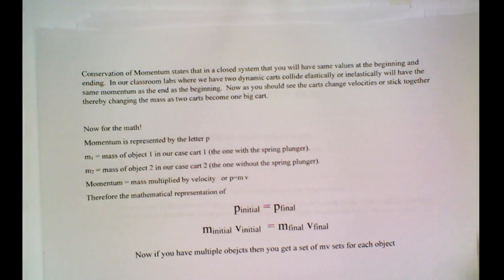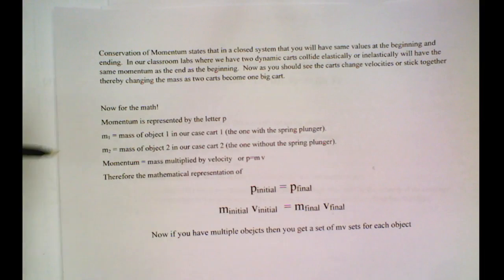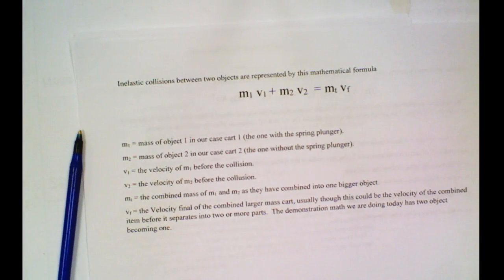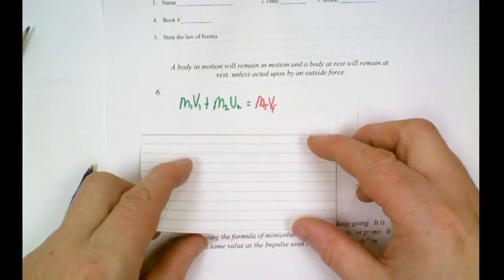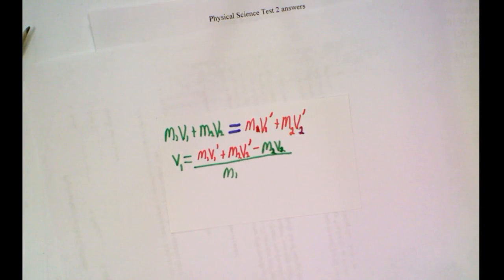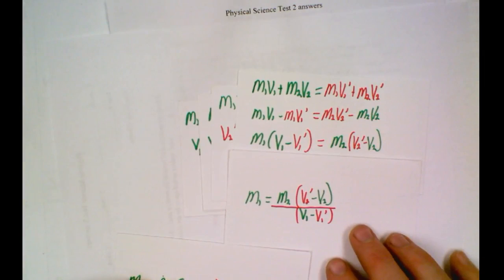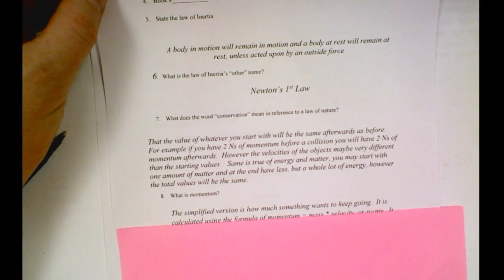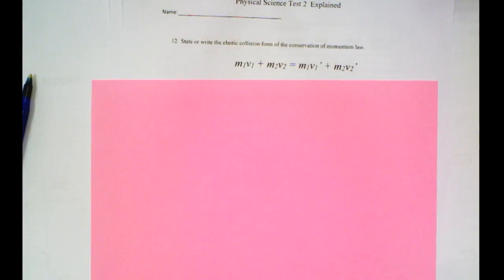momentum test deconstructed part 1